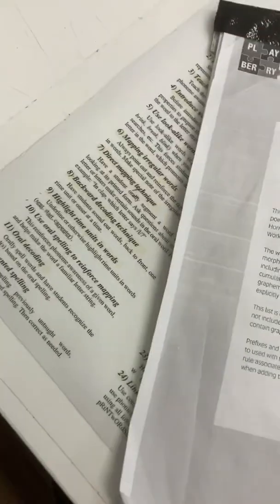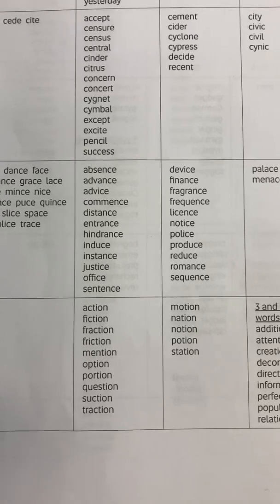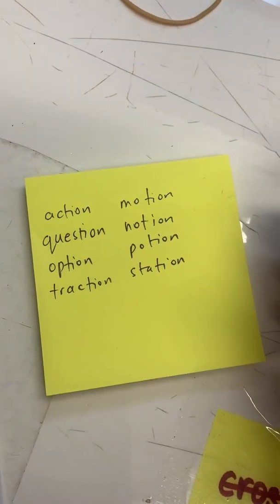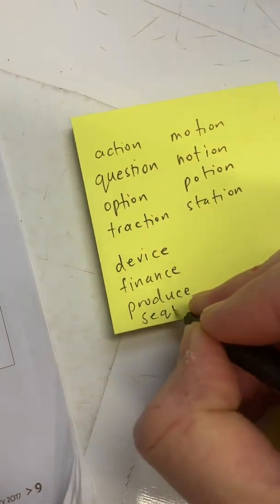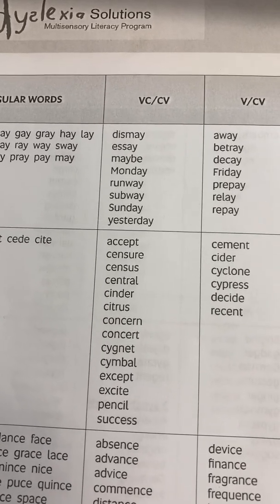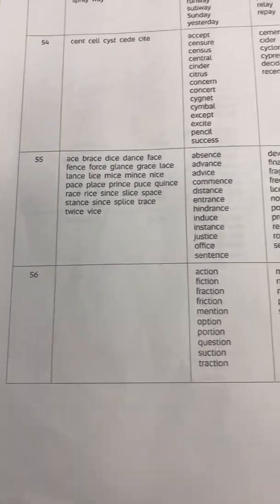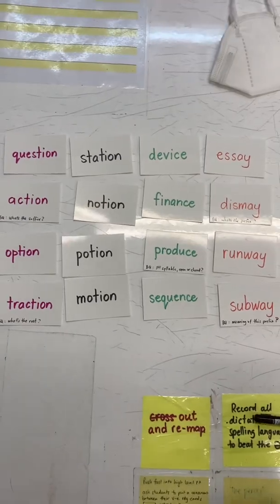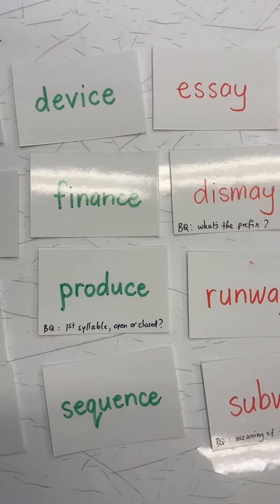Making a Playberry T3 read and grab game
At teaching point 56, Bill demonstrates how to make a Playberry T3 read-and-grab game. He discusses the word selection process and how he threads morphological awareness through the game.